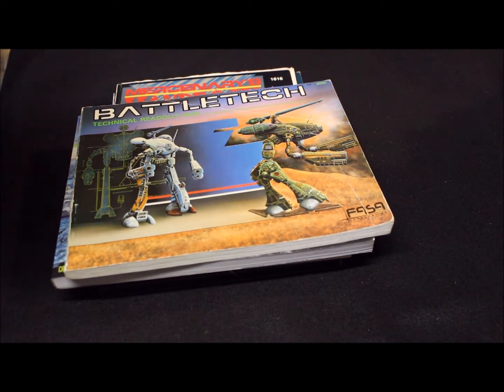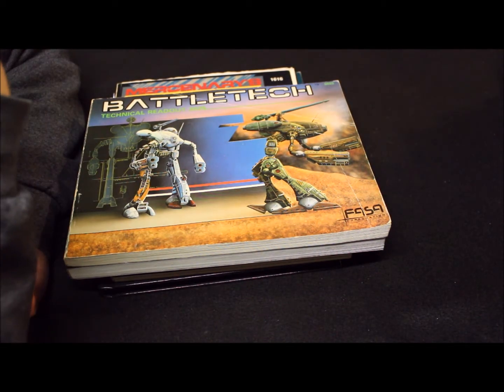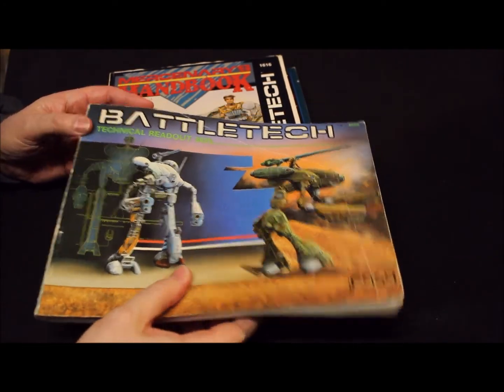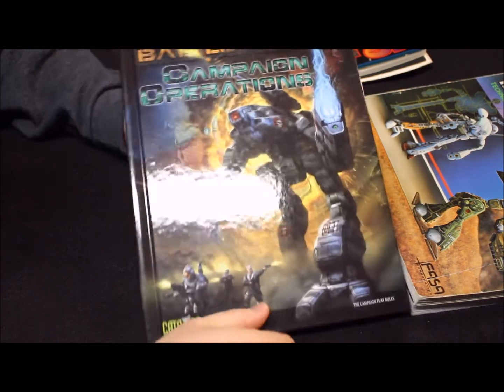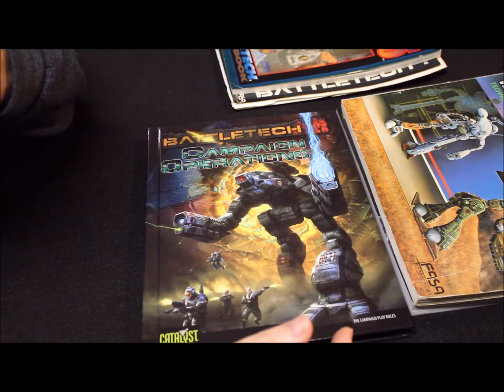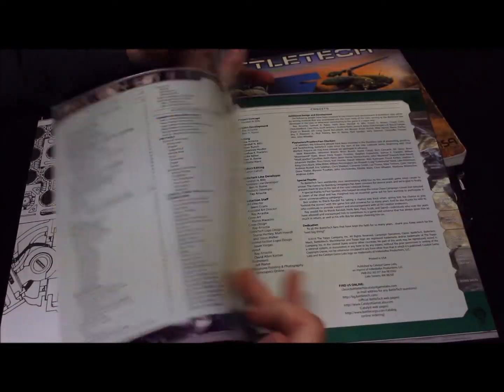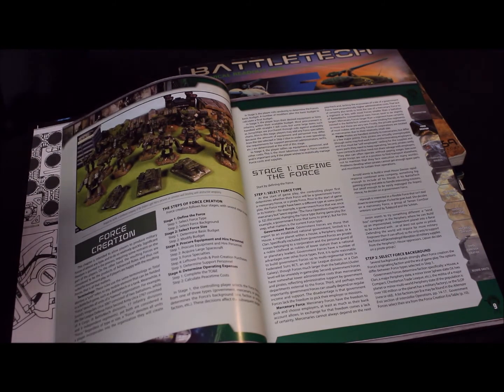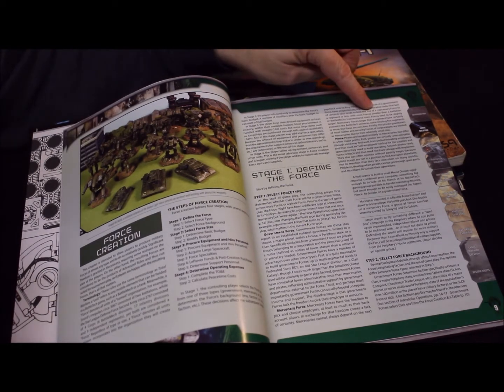Battletech: Campaigns Part 1 Mercenary Thoughts from the Inner Sphere Episode 28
In this video we start what you will need to start a long term campaign in the Inner Sphere as a Mercenary Commander.